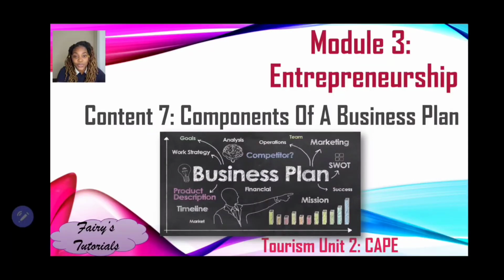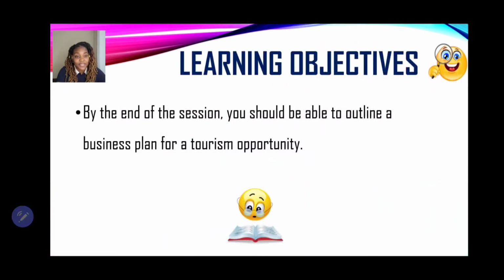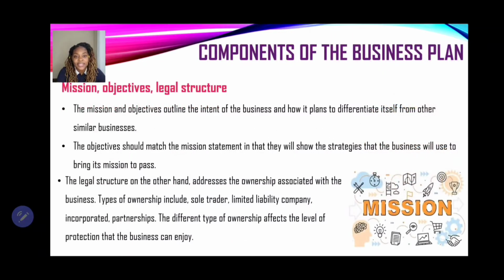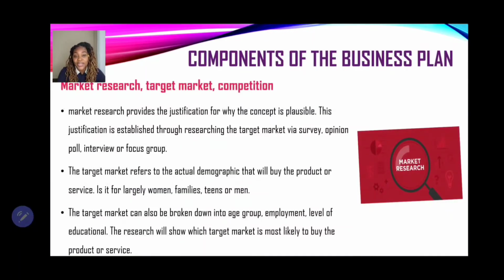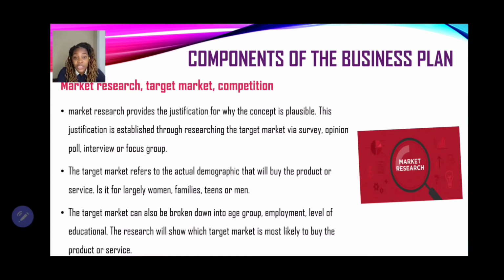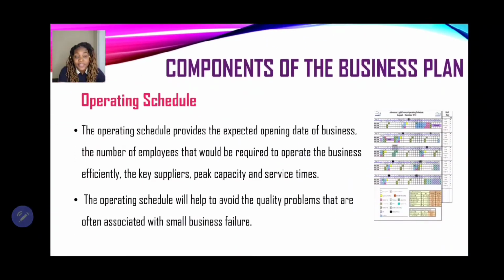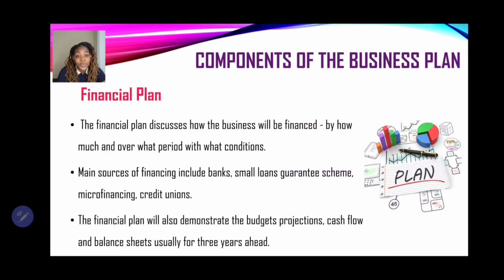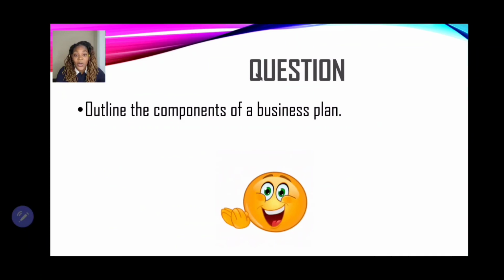The Components of a Business Plan | CAPE Tourism Unit 2.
A tutorial on the different Components of a Business Plan | CAPE Tourism Unit 2.